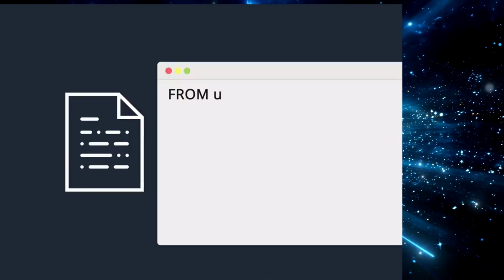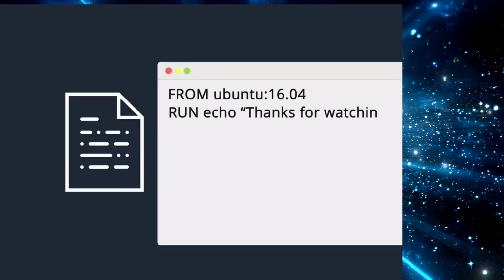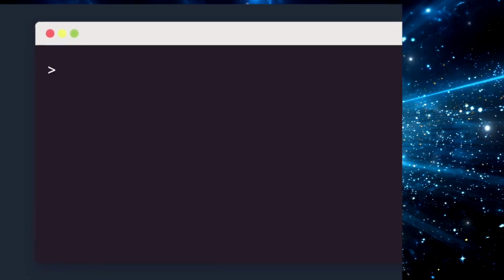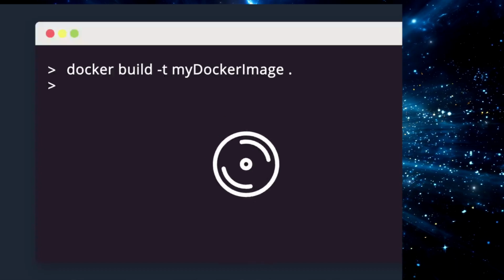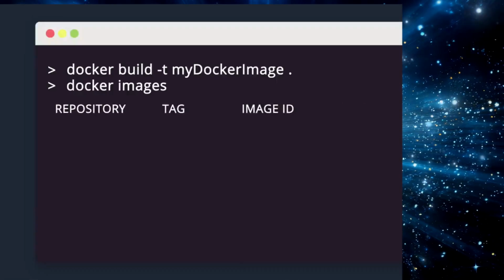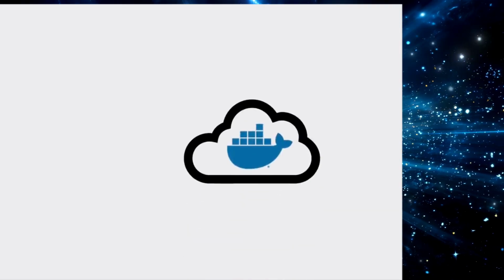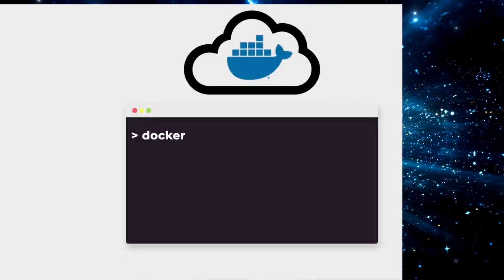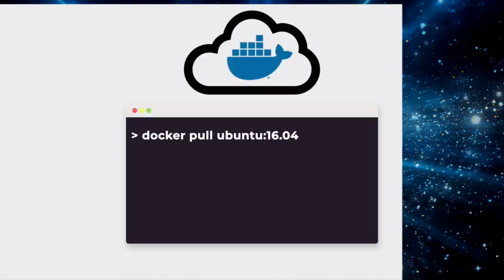What Is Docker and Why Is It So Cool?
Docker is a lightweight containerization platform that lets developers build, package, and deploy applications seamlessly — across any system or environment. In this 5-minute crash course, you’ll learn exactly how Docker works and why it’s essential for modern DevOps.
We’ll explain the core concepts of Docker containers, Docker images, and Dockerfiles, and how they work together to create fast, reliable, and portable applications.
🚀 In this video, you’ll learn:
What Docker is and how it differs from virtual machines
How containers make apps easier to run and scale
How Docker images and Dockerfiles are used to build environments
The basics of running and managing containers efficiently
Whether you’re a beginner developer or exploring DevOps tools, this video gives you the foundation you need to start using Docker confidently.
Because it helps you:
Eliminate “it works on my machine” issues
Simplify deployment and scaling
Build consistent environments for development, testing, and production
If you want to learn more about containerization, system deployment, or how to build modern applications faster — this is the perfect place to start.
📦 Watch now and get a clear, visual explanation of Docker and its role in software development.